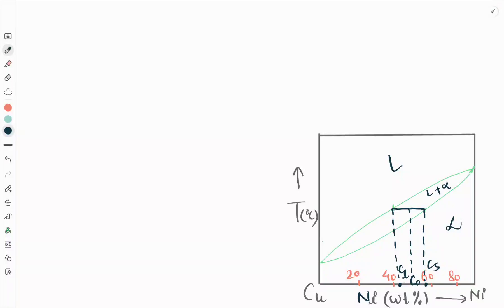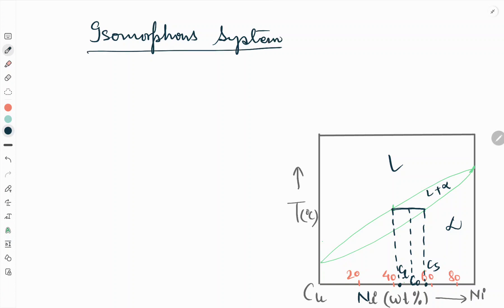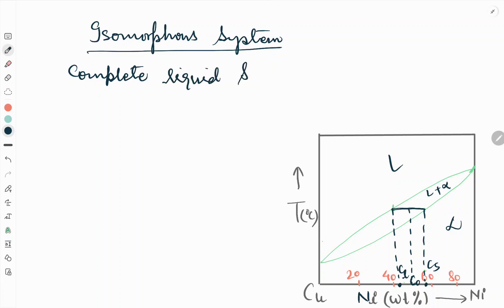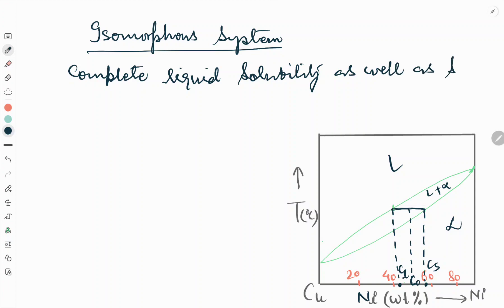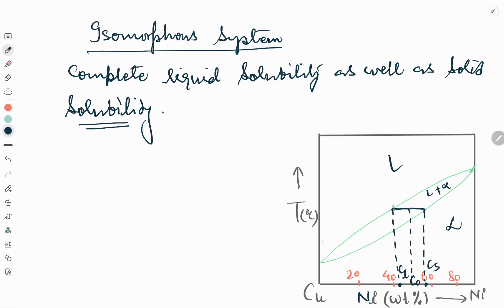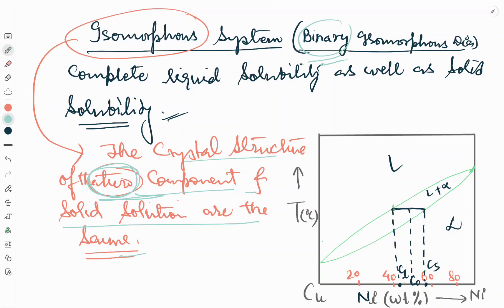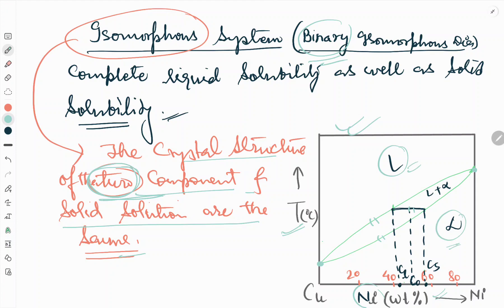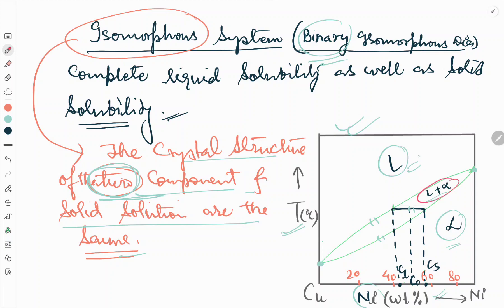What is Tie line and Lever Rule? Phase Diagram